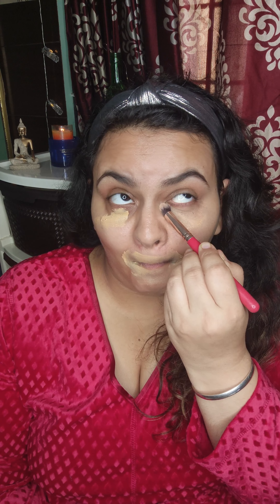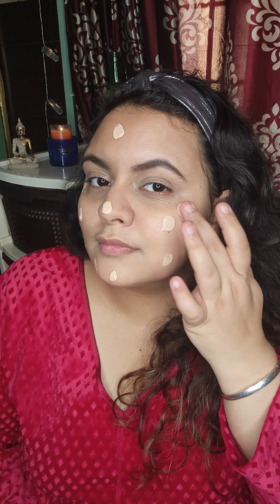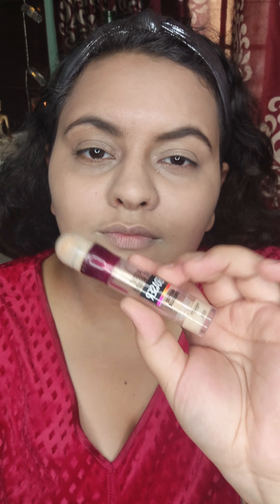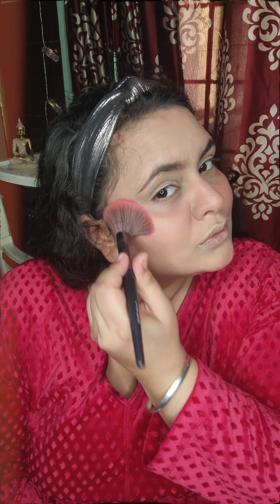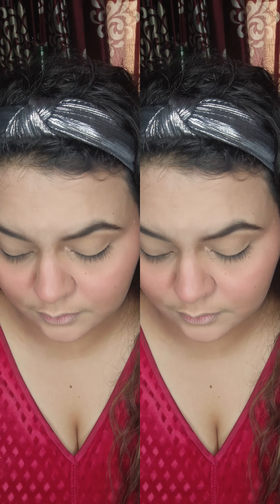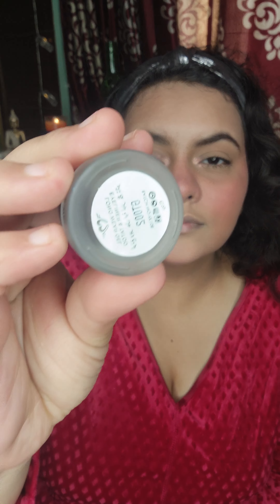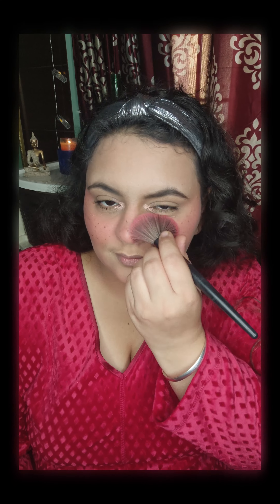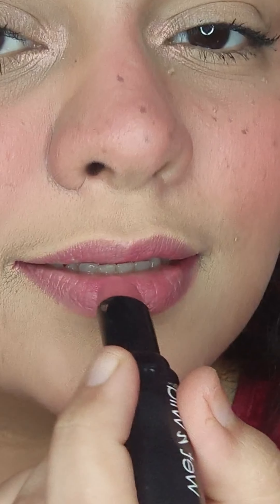Strawberry Makeup Tutorial 🍓😍strawberrymakeup